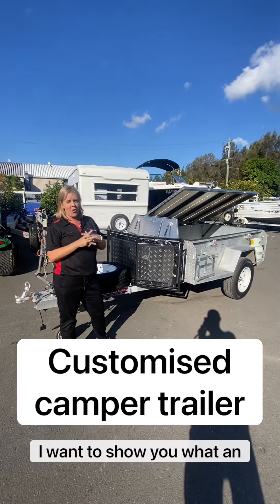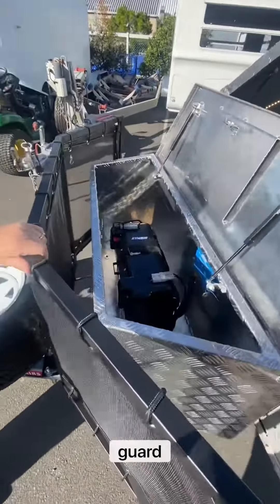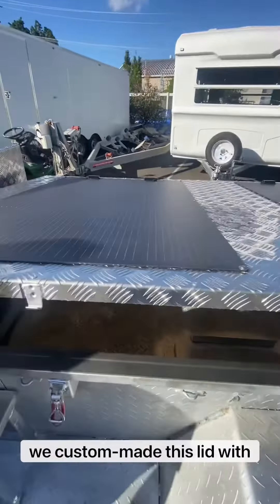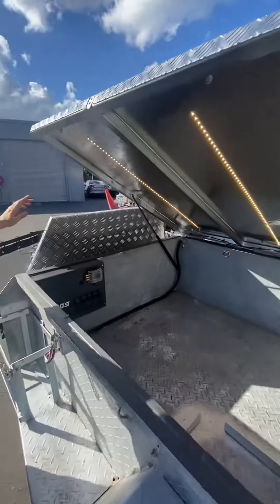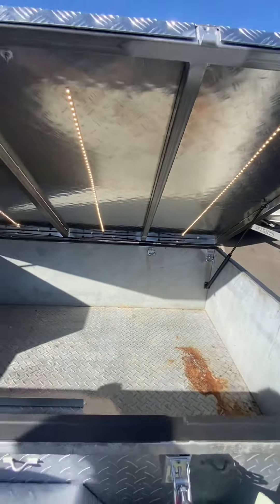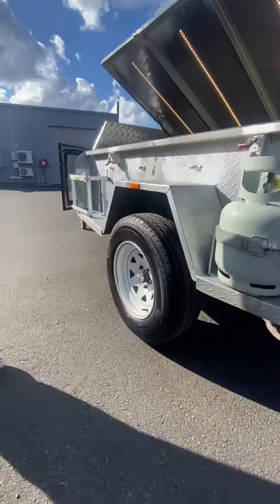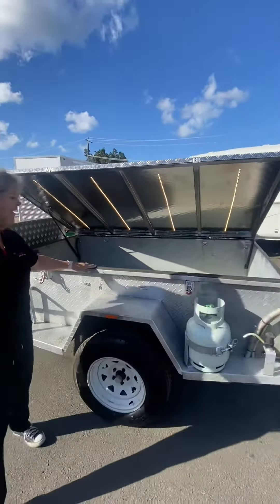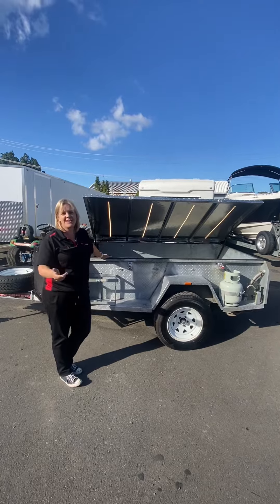Customised camper trailer